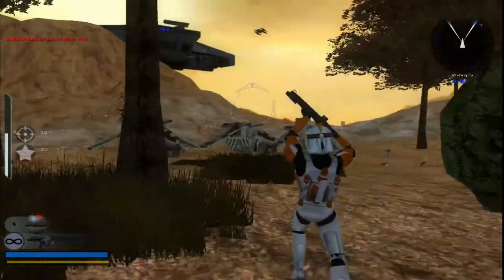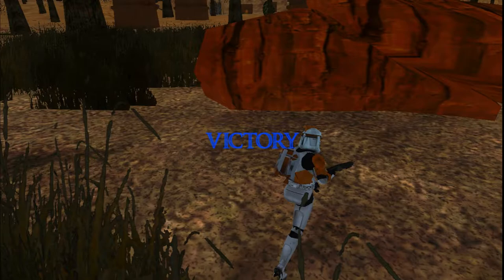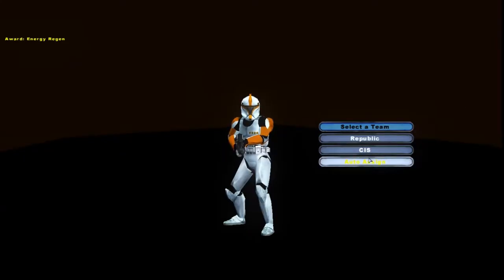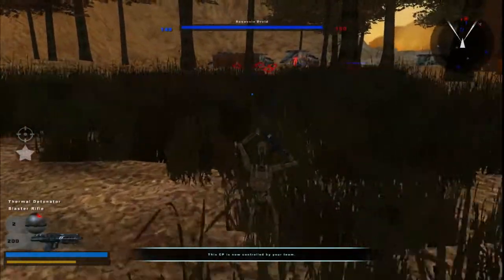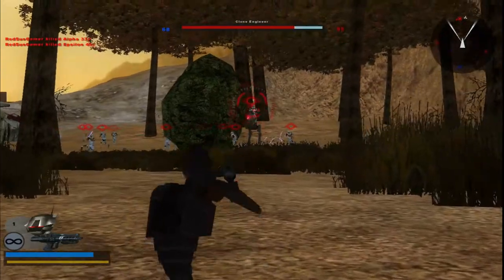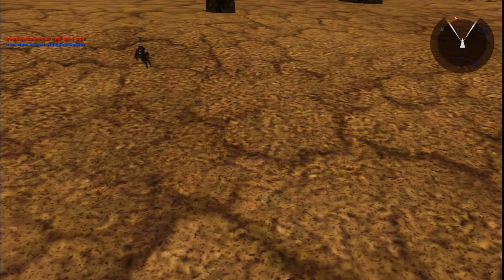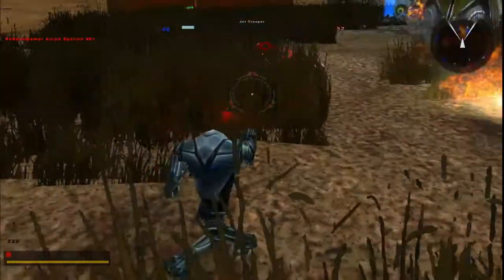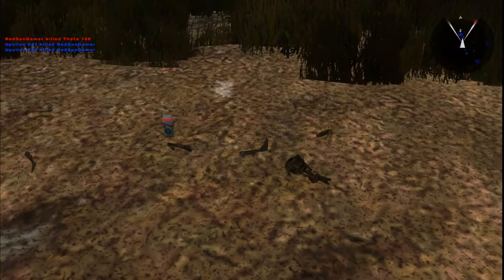OG Star Wars Battlefront 2 Mods: Battlefront Legends Reboot: Ryloth